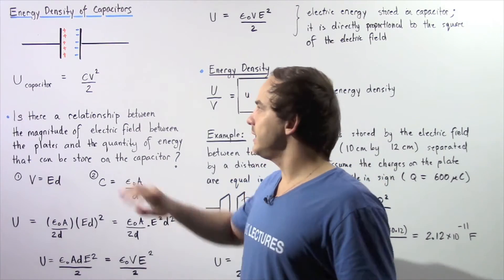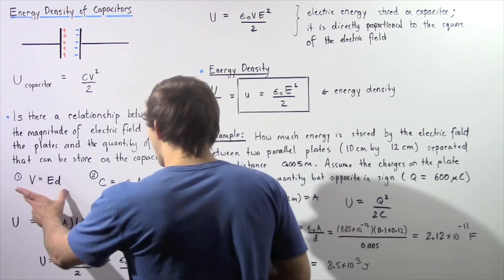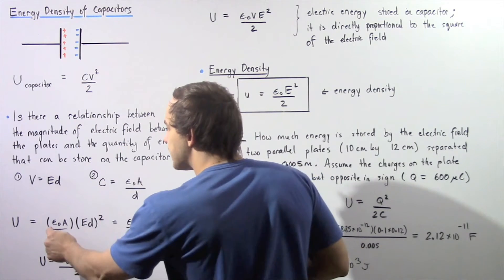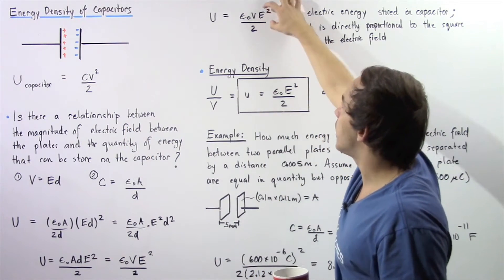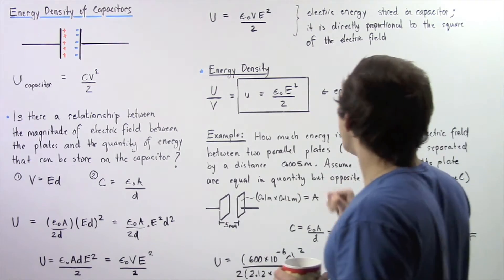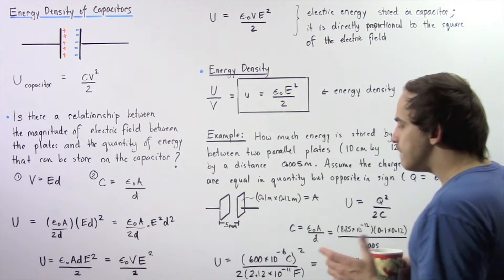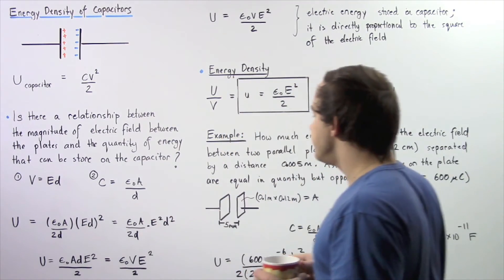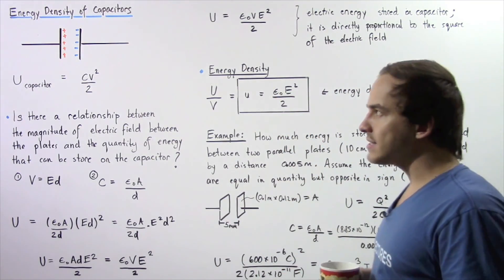Energy Density of Capacitors